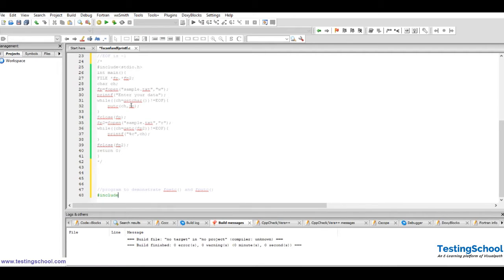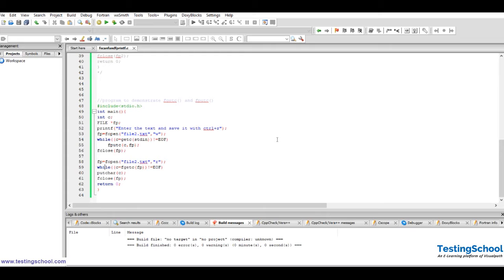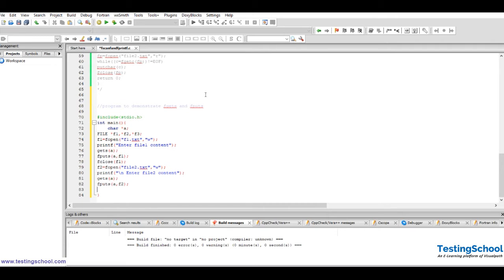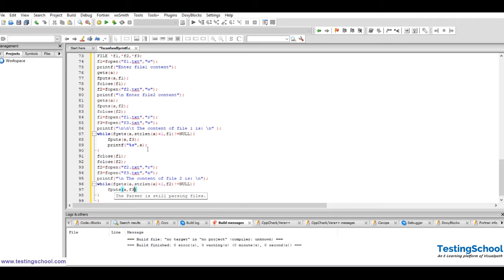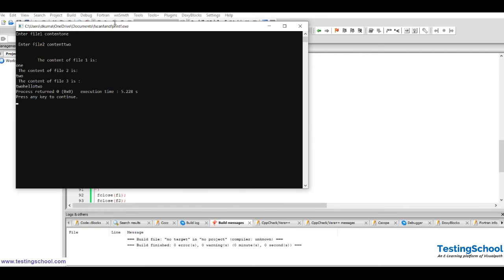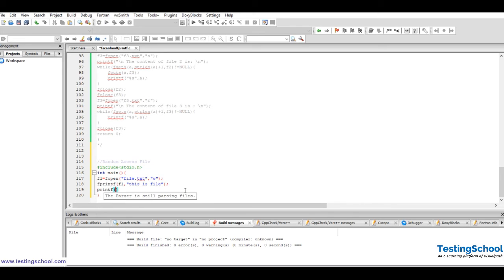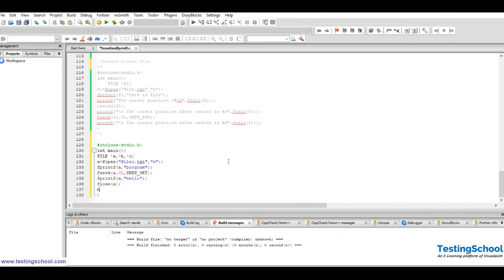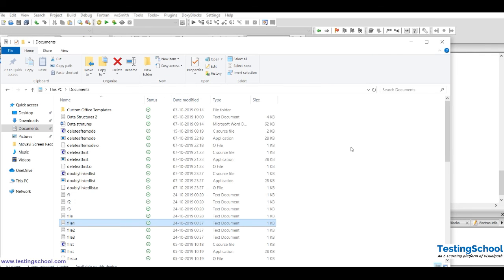Mobile Automation Testing Tutorials - File Handling - Part 2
What is Mobile Automation Testing  ??
It is a good tool for automation of apps which are written on Android or iOS (native), web applications that are accessible via a mobile browser (wap) and applications which are wrapped around the 'web view'. Frank: Frank mobile automation tool allows writing structured acceptance tests.